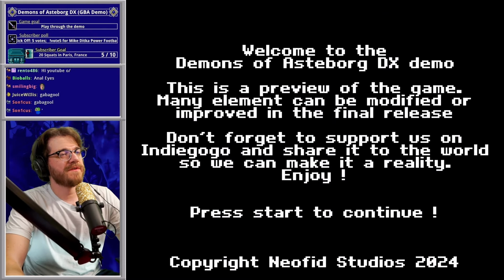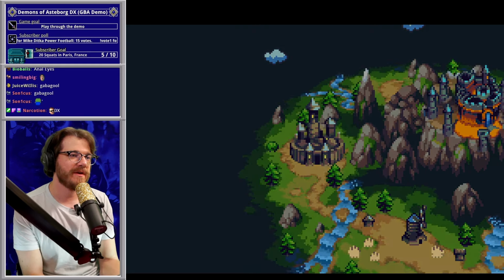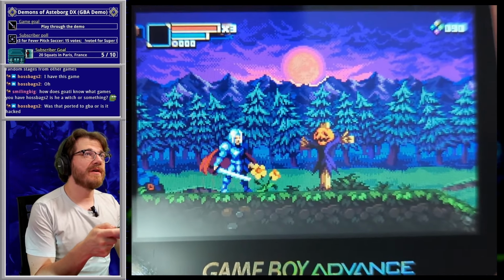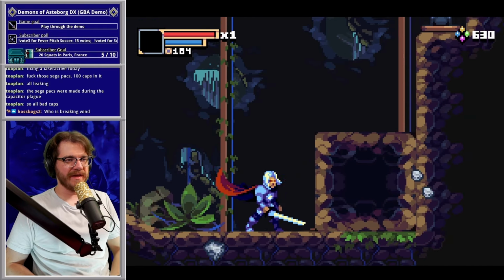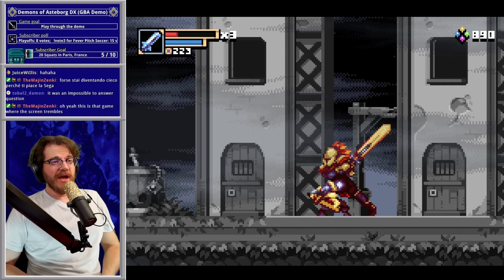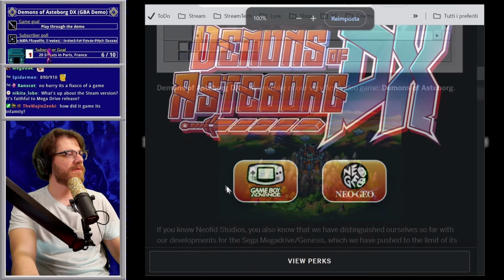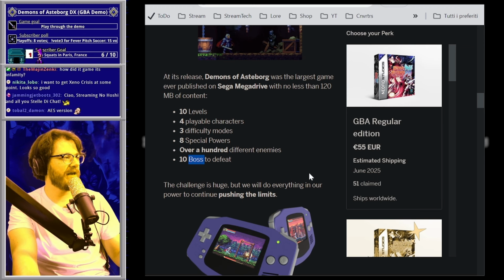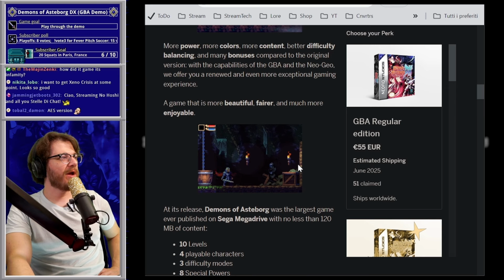The Biggest SEGA Mega Drive Game Gets A Remake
Demons of Asteborg DX is the GBA "remake" of the Largest Sega Genesis game to date, Demons of Asteborg by Neofid Studios.